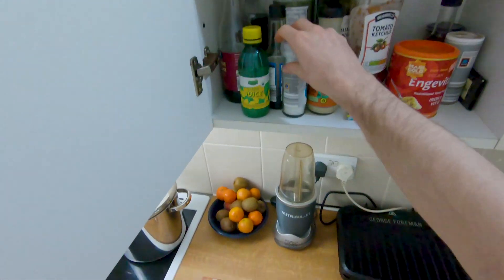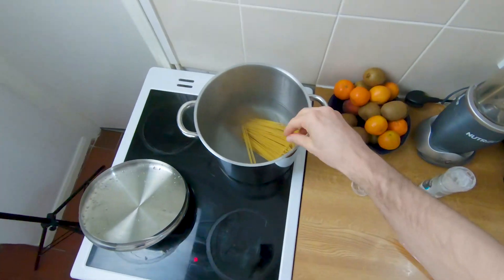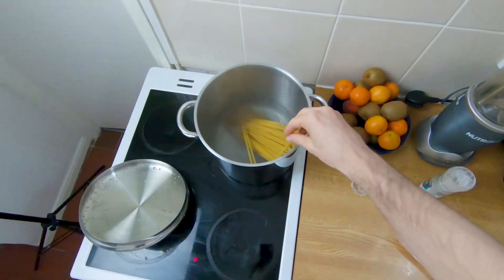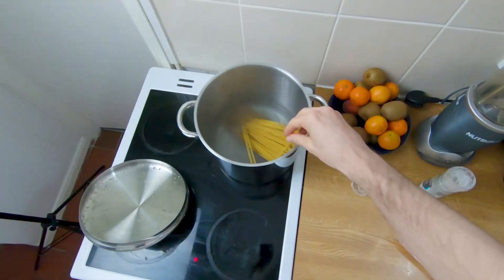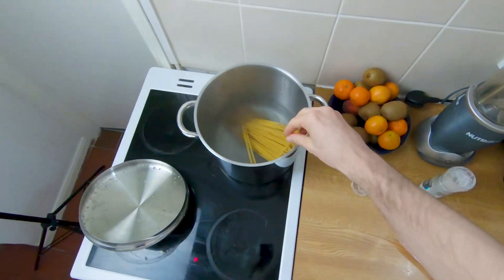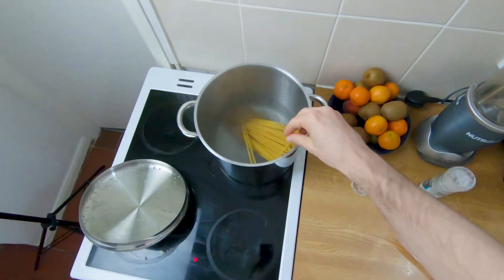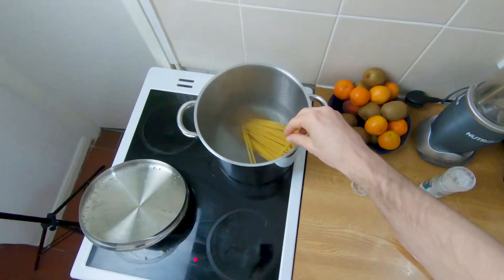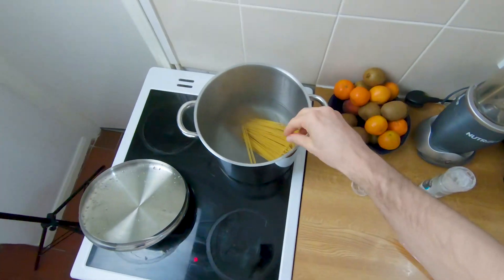Vegan cacio e pepe